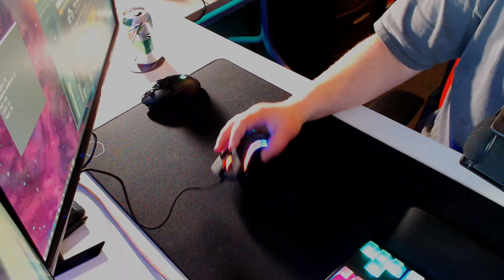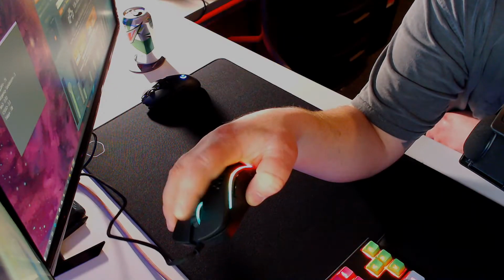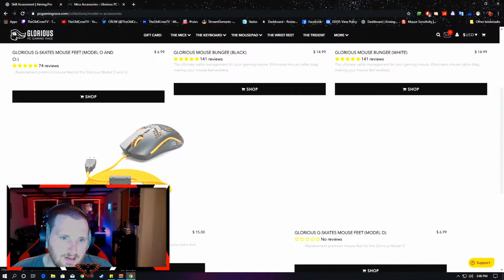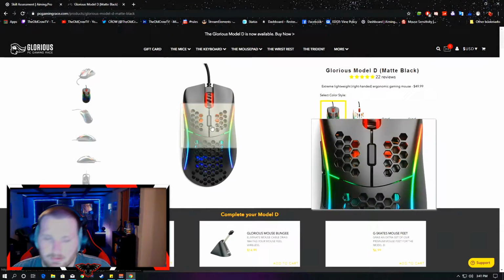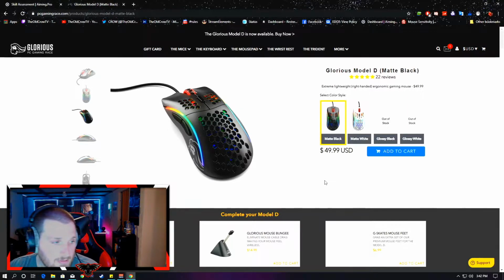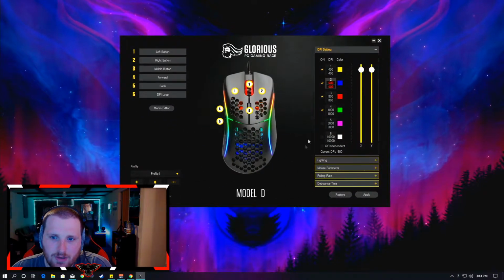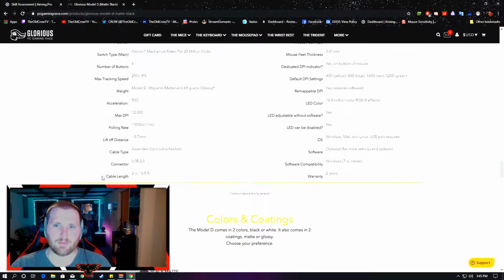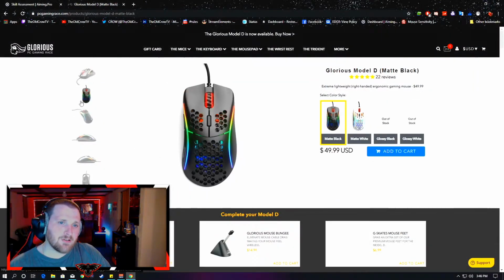Glorious Model-D first look and Review! This this is amazing.